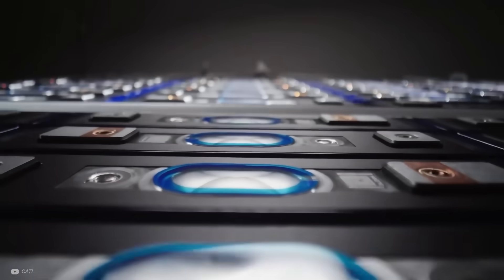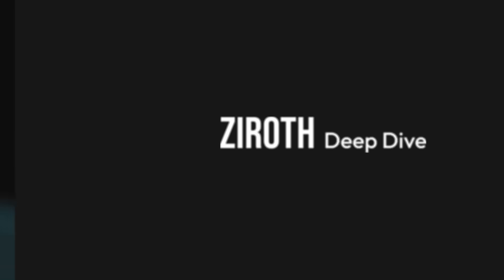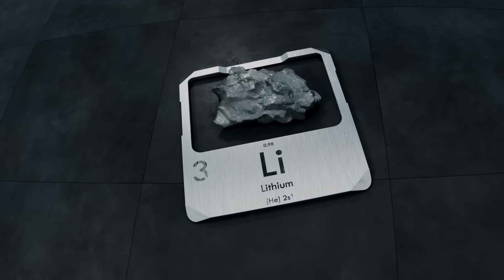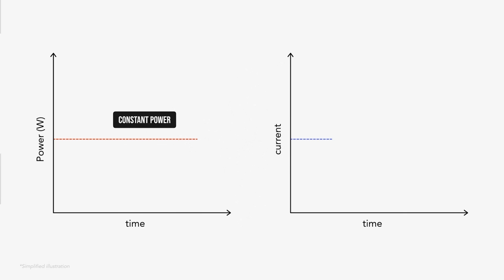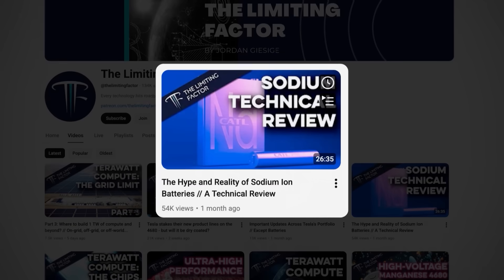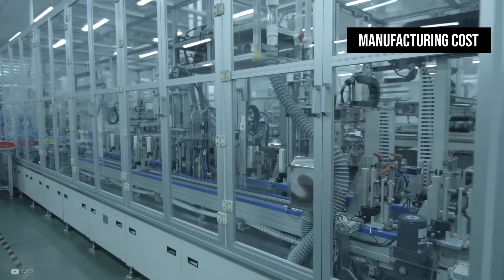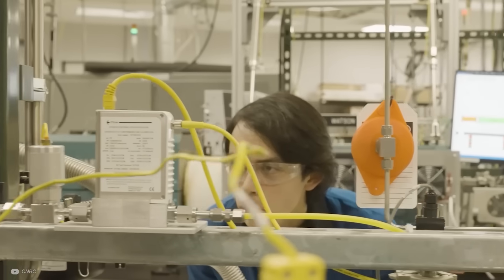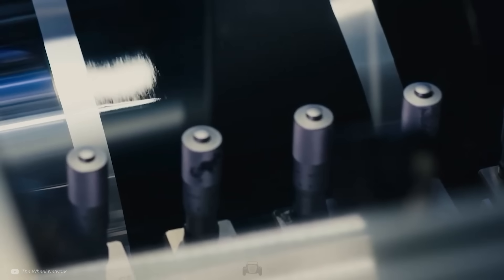How CATL’s Reinforced Sodium Battery is Insanely Cheap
CATL have secretly been filing many patents - and I came across one that really caught my interest. I believe their new full scale approach towards sodium-ion (of course, alongside the lithium ion cells) is due to a breakthrough that will make their manufacturing a lot cheaper and easier!

Credits:
Presenter: Ryan Inis Hughes
Producer: Ryan Inis Hughes
Research: Ryan Inis Hughes